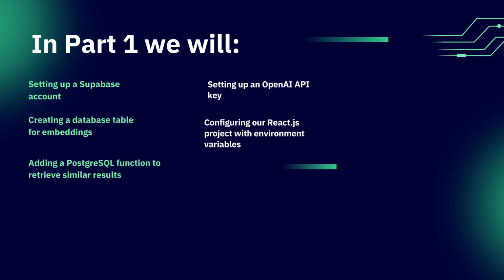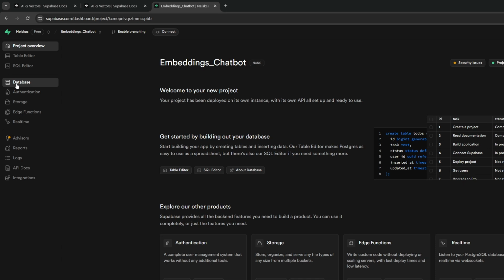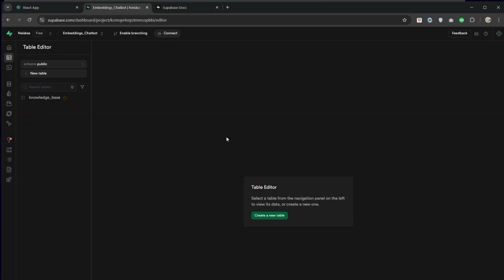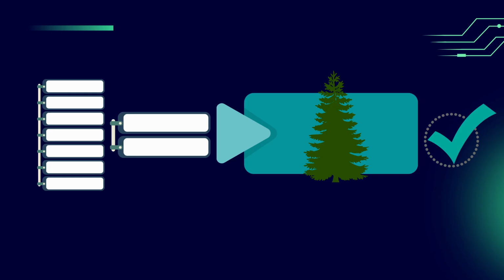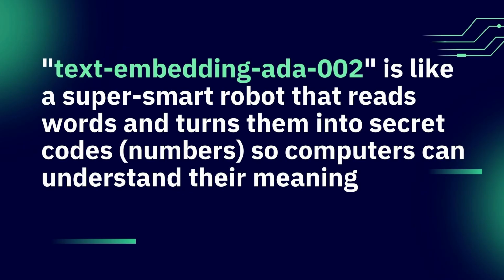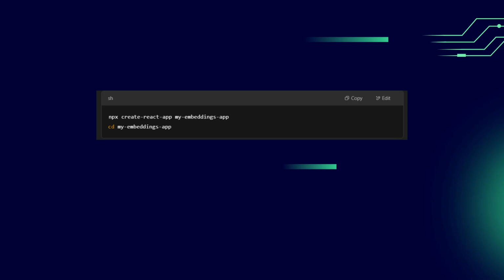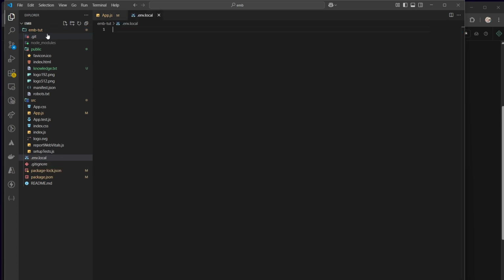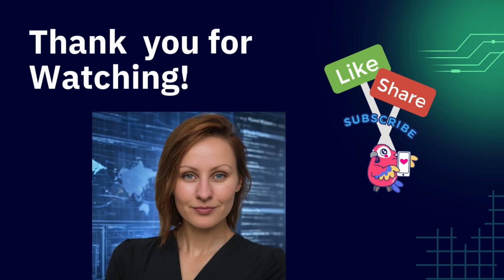Embeddings in React.js , OpenAI, Supabase project (Part 1)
In this tutorial, I guide you through the process of building a React.js application that utilizes SuperBase and OpenAI for embedding text files. The session covers setting up SuperBase for vector search, creating a database table for storing text and embeddings, and integrating the OpenAI API for generating embeddings.

Chapters
00:00
Introduction to Embeddings with SuperBase and React.js
03:08
Setting Up SuperBase for Vector Search
06:09
Integrating OpenAI API with React.js